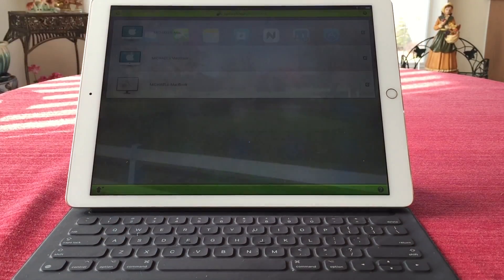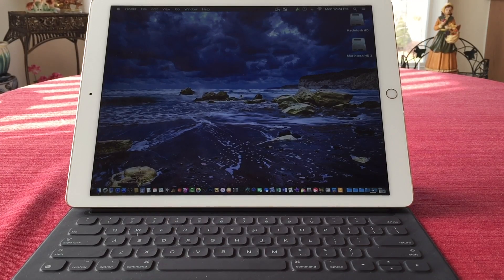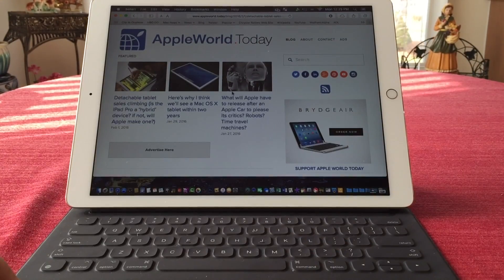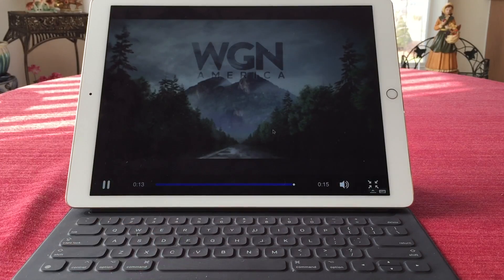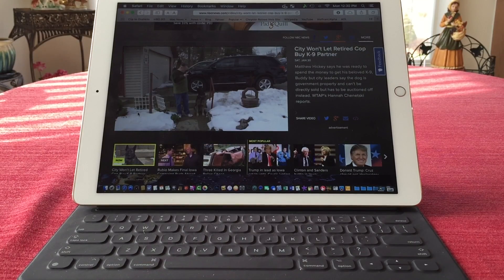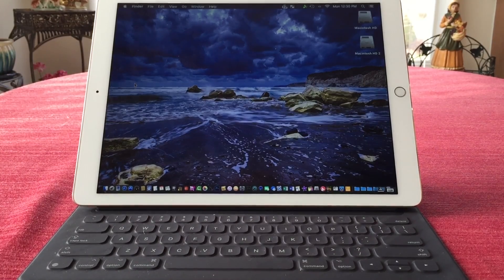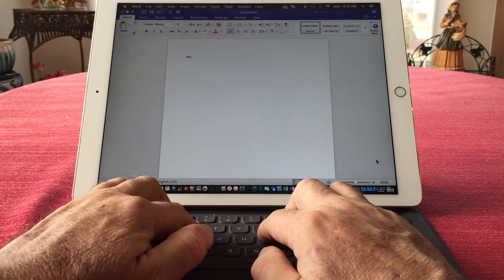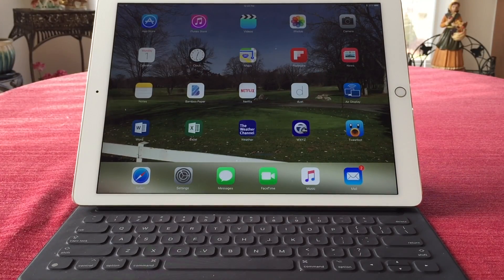Splashtop Personal Demo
This video is about Splashtop Personal - an iOS application requiring an OS X companion app.